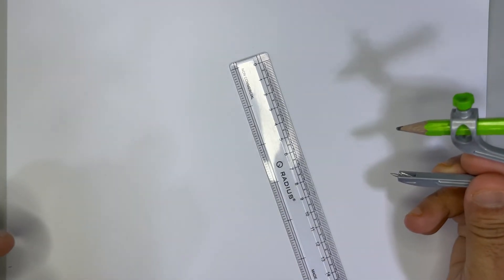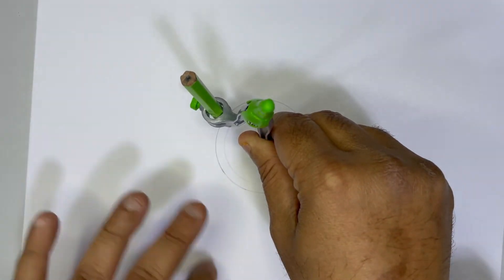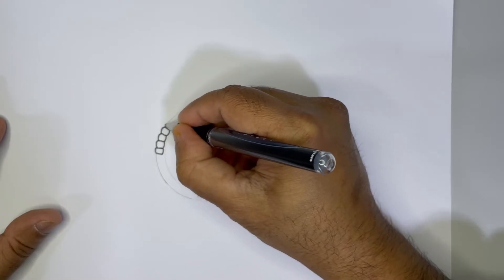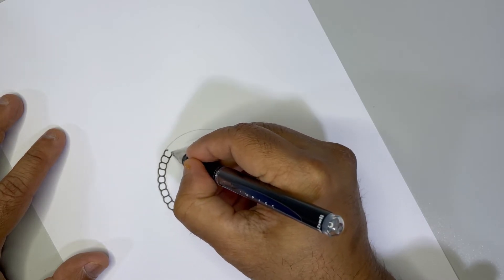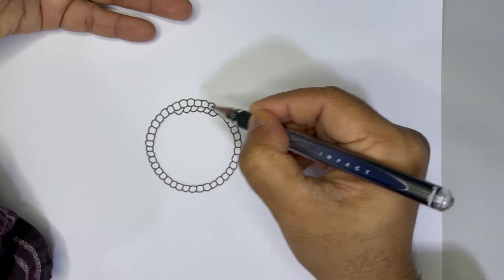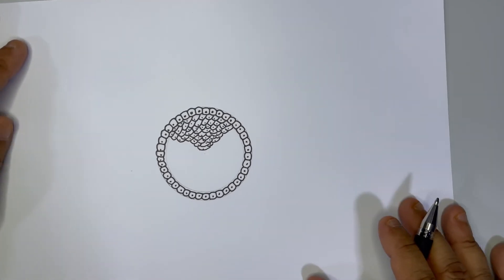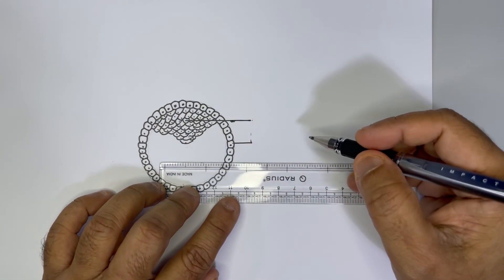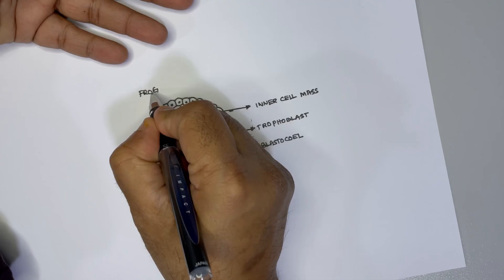How to draw easily TS of frog blastula || step by step tutorial || SalimZ AcademY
This video will give you a simple trick to draw frog blastula